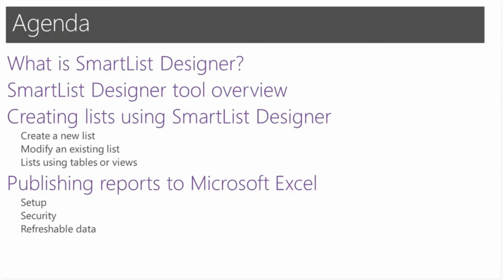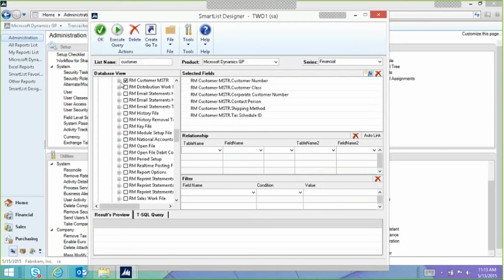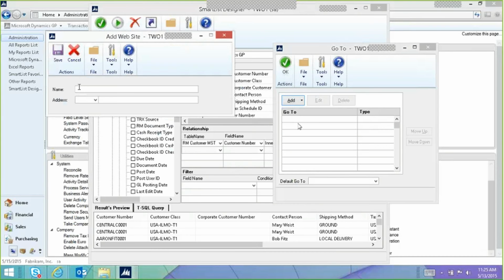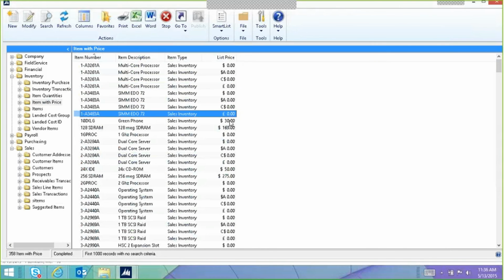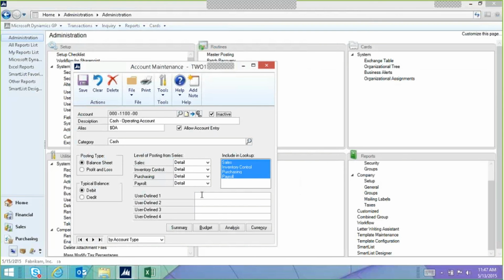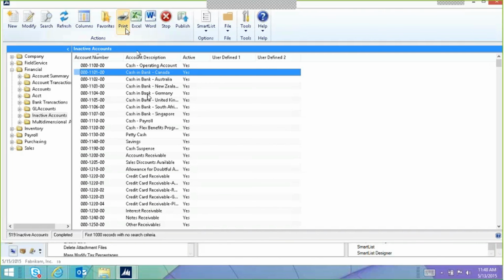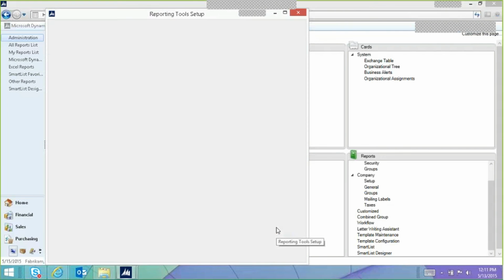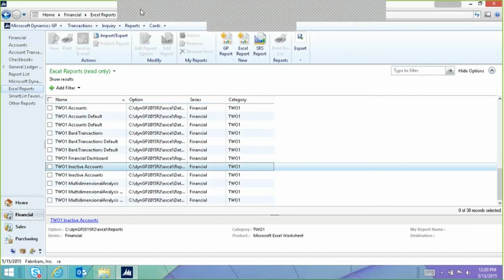Microsoft Dynamics GP SmartList Designer overview